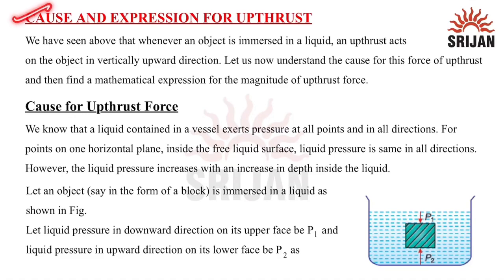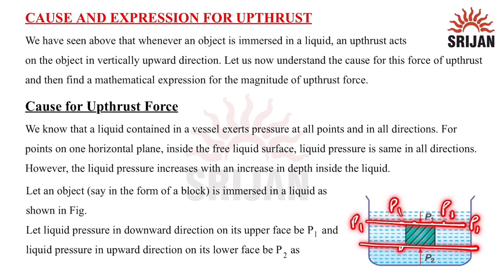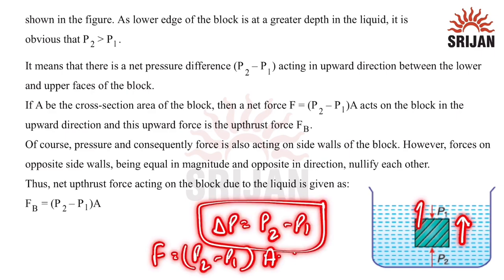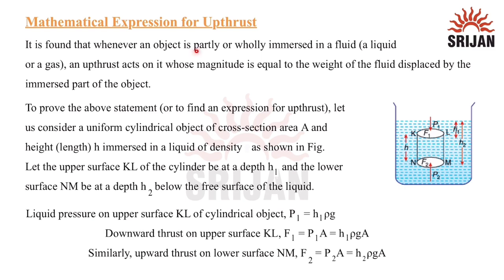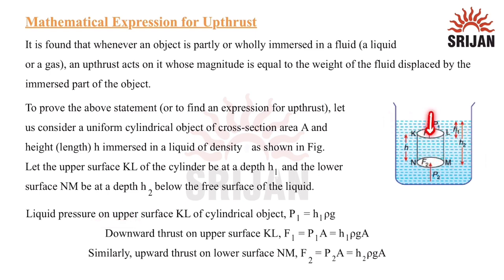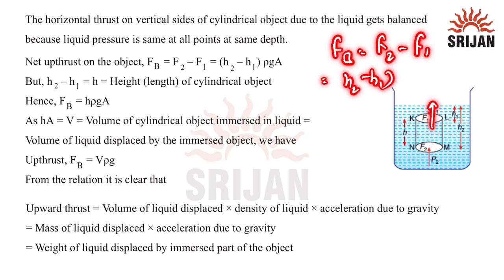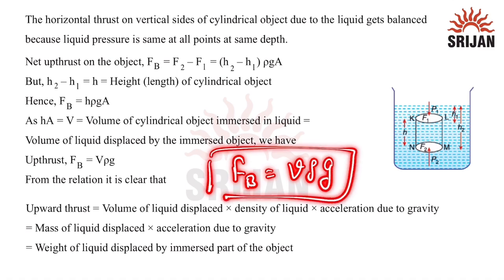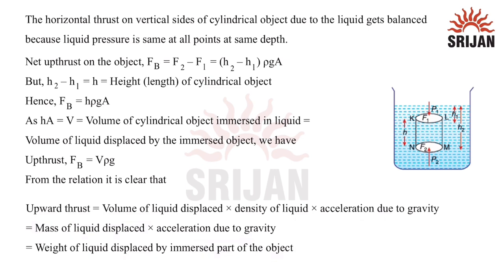15. Cause and Expression for Upthrust